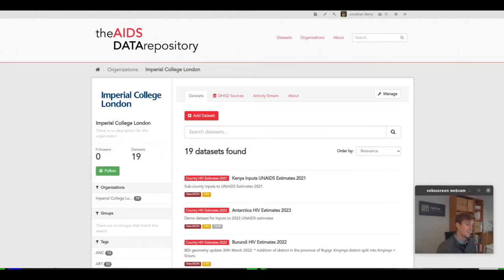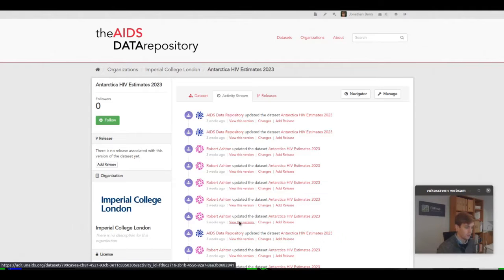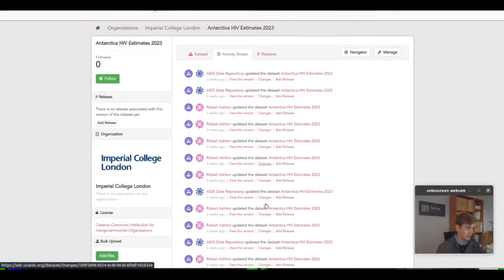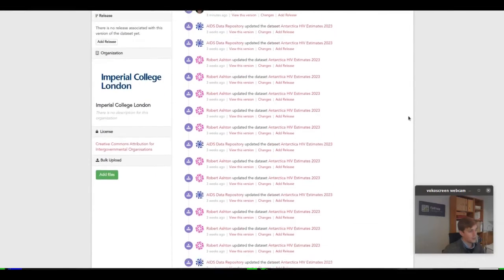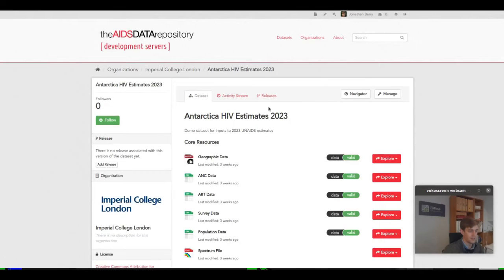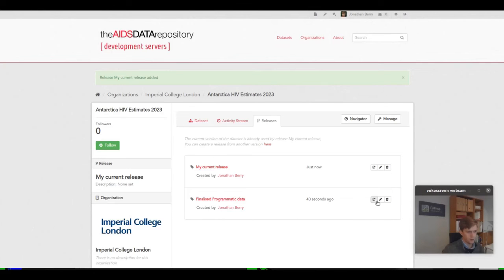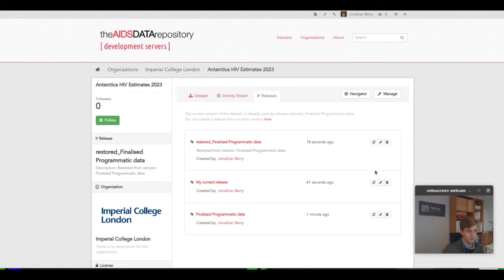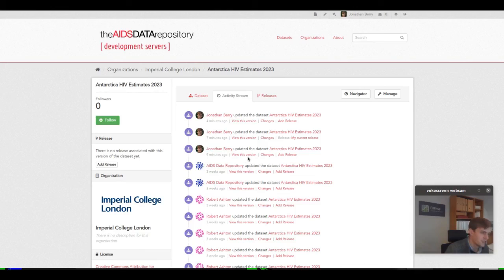Versioning your data - The AIDS Data Repository